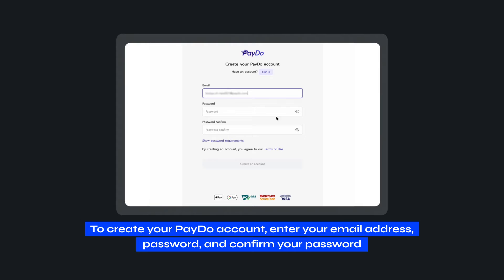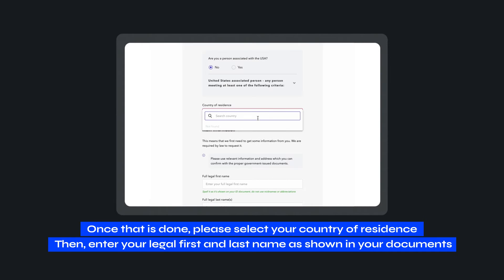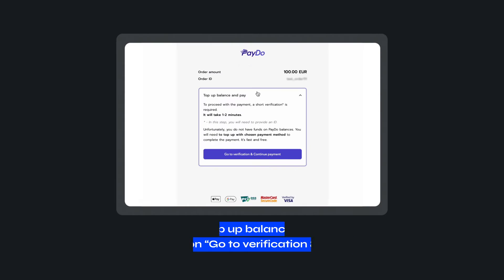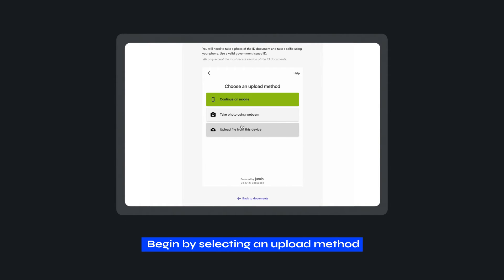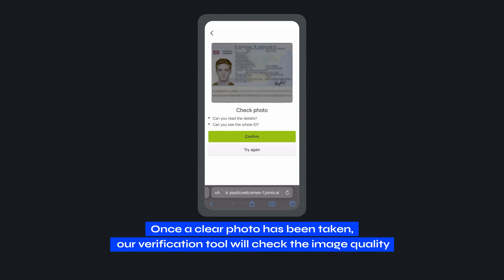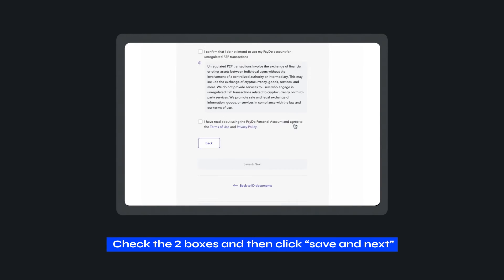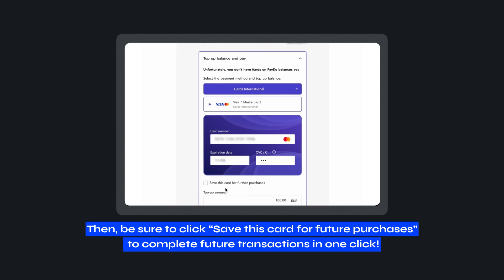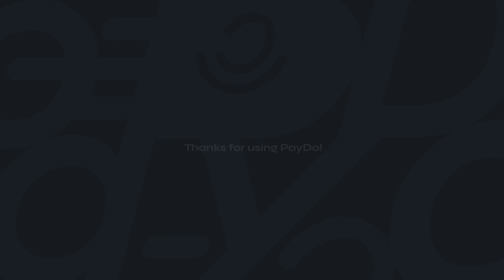How to verify and pay with PayDo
How to create and verify a PayDo Personal account during PayDo checkout ☑️

0:00 - Intro
0:03 - Create your PayDo account
0:47 - Verify your account
1:49 - Top up your PayDo balance